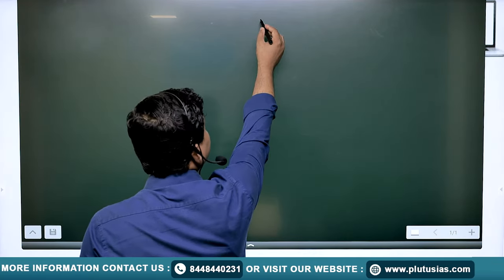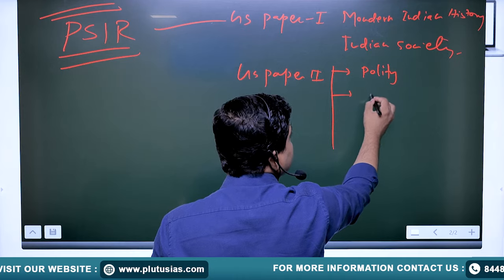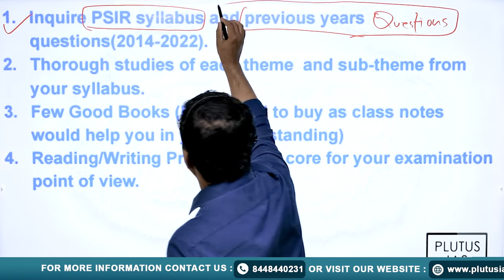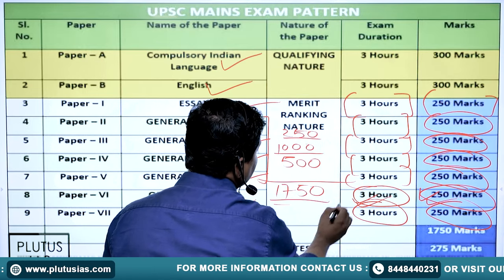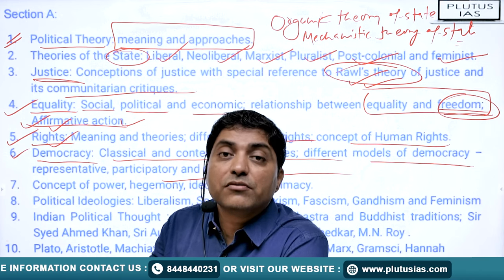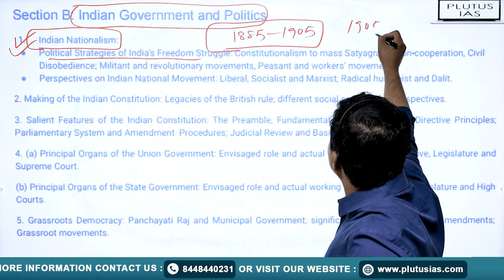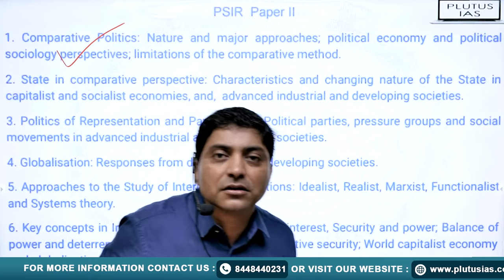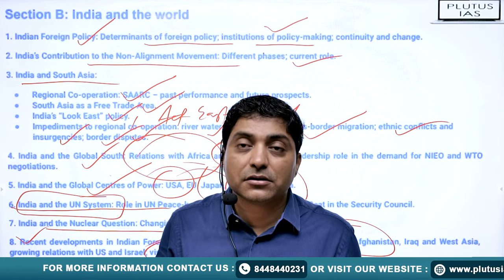How To Prepare PSIR Optional for UPSC | Dr. Bijendra Jha | UPSC MAINS EXAM | PLUTUS IAS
Welcome to PLUTUS IAS! In this insightful video, Dr. Bijendra Jha, a distinguished scholar with a Ph.D. in Political Science from JNU and Ex-Faculty of DU, shares his expert guidance on preparing for the Political Science & International Relations (PSIR) optional for the UPSC exam. Dr. Jha delves into essential strategies for PSIR optional, important topics in PSIR, recommended books for PSIR, and tips to excel in the PSIR optional. Whether you're a beginner or looking to refine your approach, this video offers valuable insights to help you succeed in PSIR optional.

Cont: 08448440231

Search Queries..
• psir optional strategy hindi medium
• psir optional booklist by toppers
• psir optional strategy by toppers
• psir optional strategy and booklist
• psir optional strategy gs score
• psir optional lectures in hindi
• psir optional classes online
• psir optional strategy for upsc
• psir optional syllabus analysis
• psir optional hindi medium
• psir optional syllabus books
• psir optional strategy books
• psir optional syllabus upsc
• psir optional lectures
• psir optional strategy
• psir optional booklist
• psir optional toppers
• psir optional strategy
• psir optional classes
• psir optional upsc
• psir optional